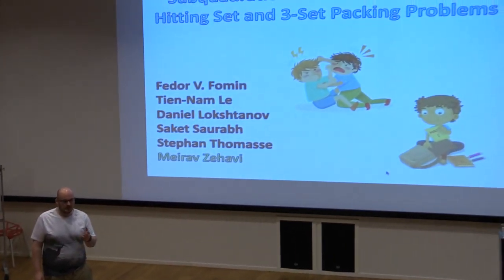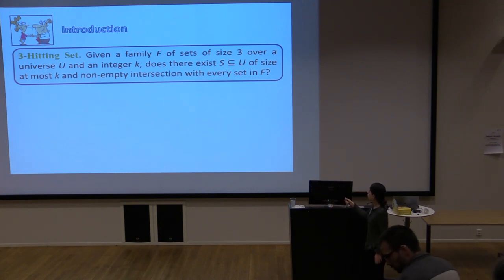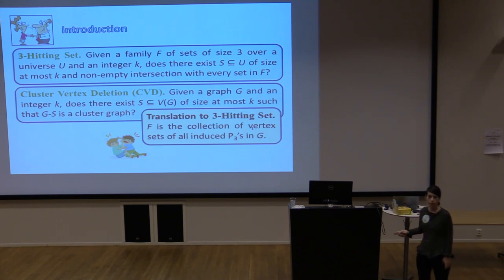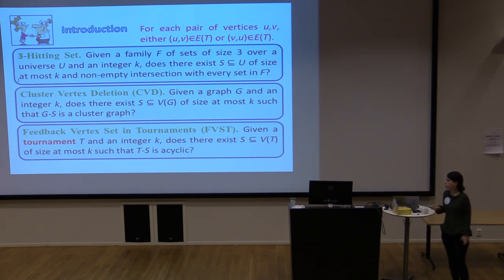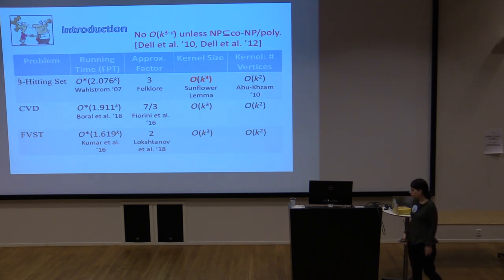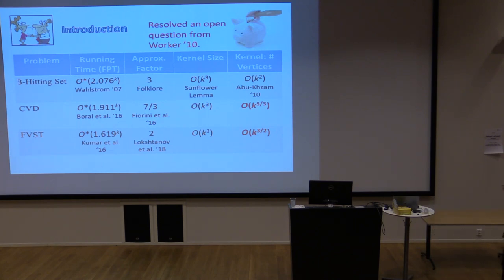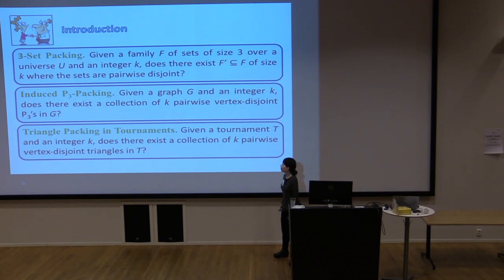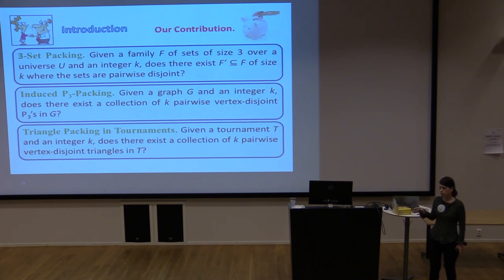Subquadratic Kernels for Implicit 3-Hitting Set and 3-Set Packing Problems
Talk by Meirav Zehavi at WorKer 2019. Location: University of Bergen, Norway.